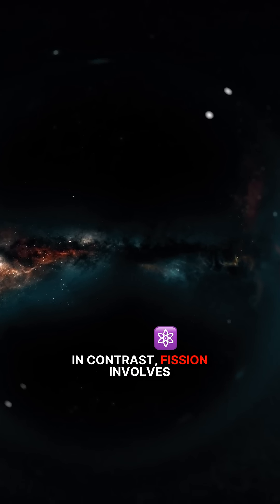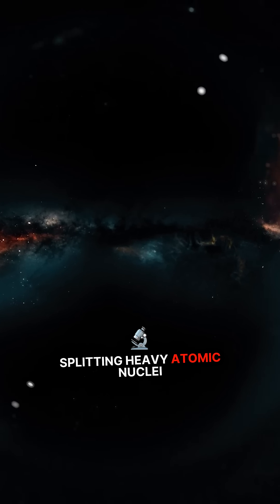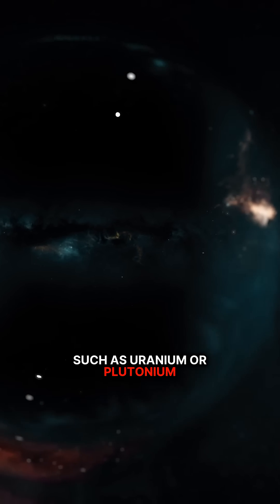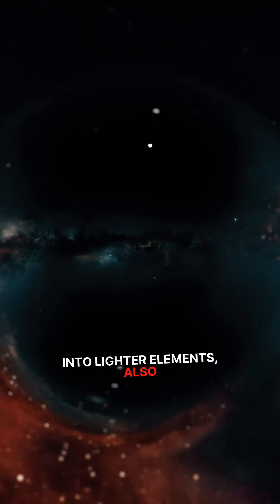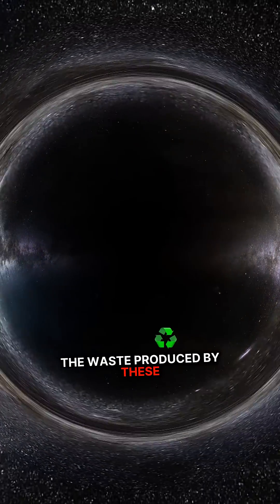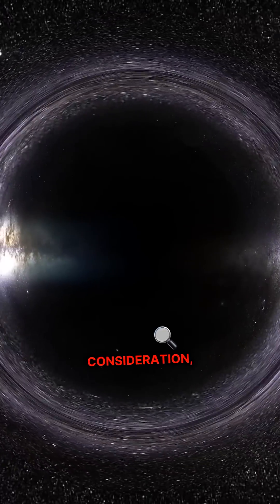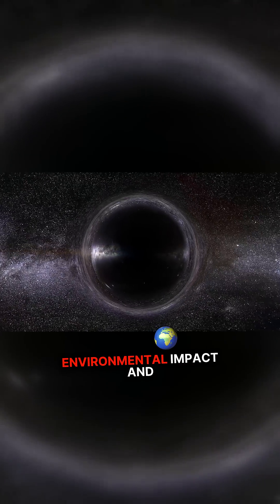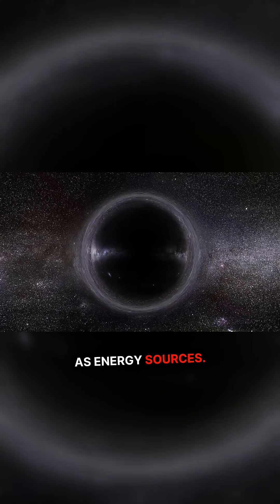Unlock the Secrets of Clean Energy: Fusion vs Fission!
Dive deep into the fascinating world of energy production as the legendary David Attenborough guides you through the critical differences between fusion and fission. Discover how fusion emerges as the safer, cleaner energy choice with minimal waste that poses no harm to our planet. Unravel the mysteries of helium and neutrons, and understand their implications for our environment. This captivating space documentary promises not only to inform but also to inspire a sense of wonder and tranquility about the vastness of our universe. Get ready to explore the future of energy like never before!